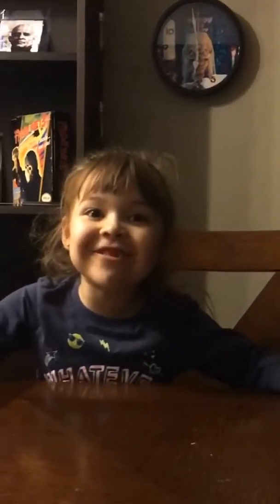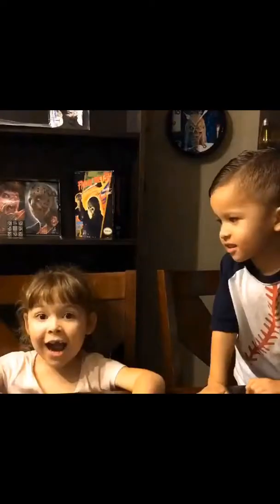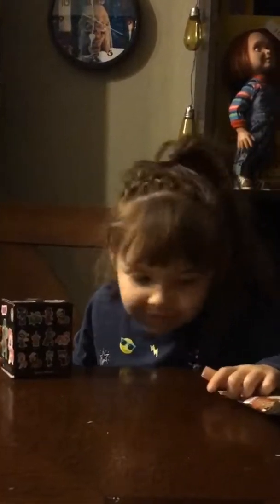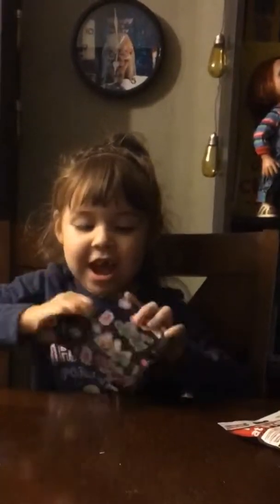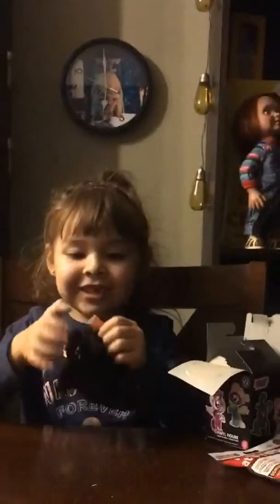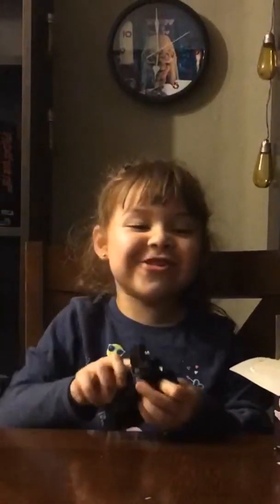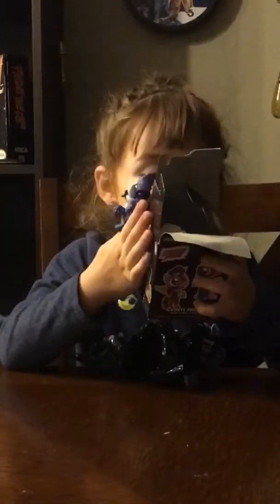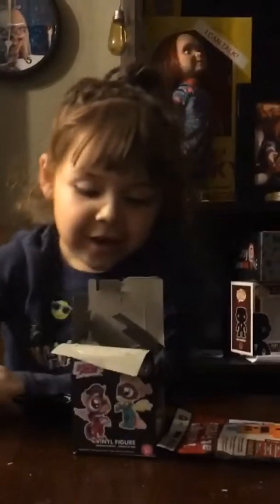Blind bags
Unboxing My Little Pony and Five Nights at Freddy's